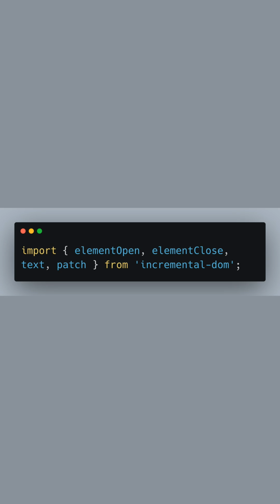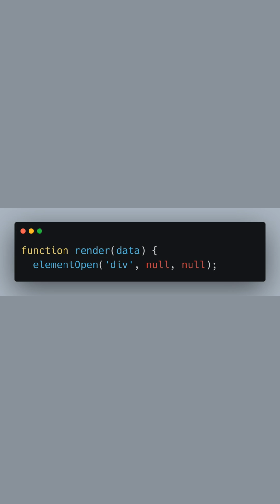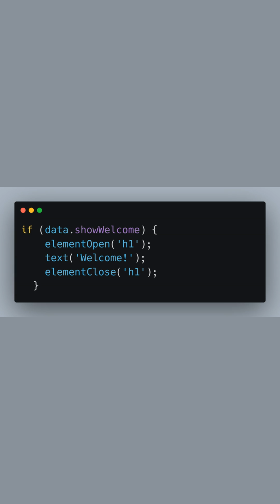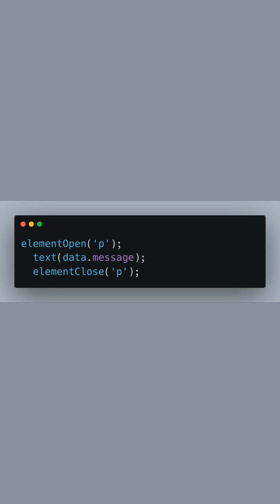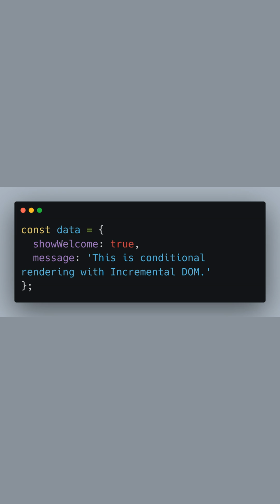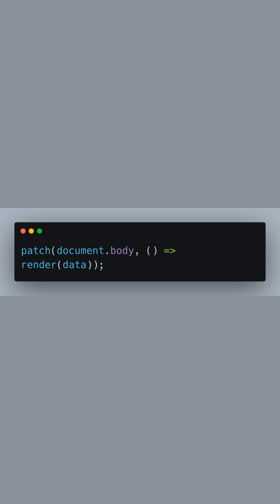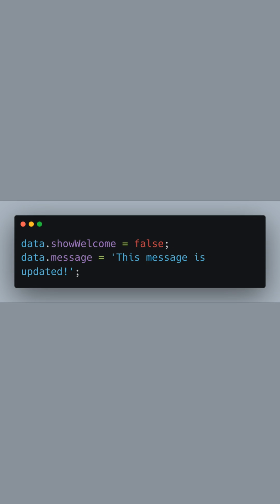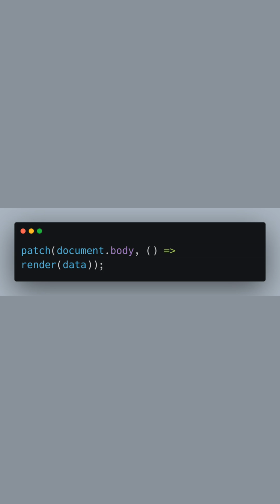Master Incremental DOM Updates!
- Learn how to use Incremental DOM
- Discover efficient rendering techniques